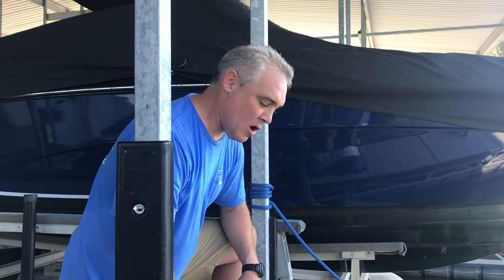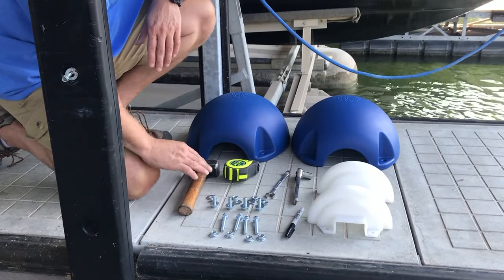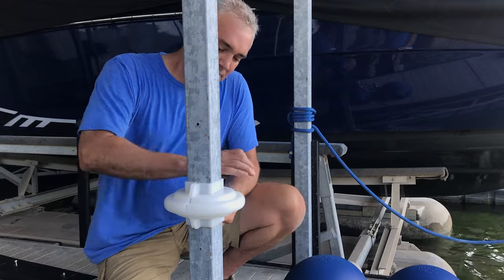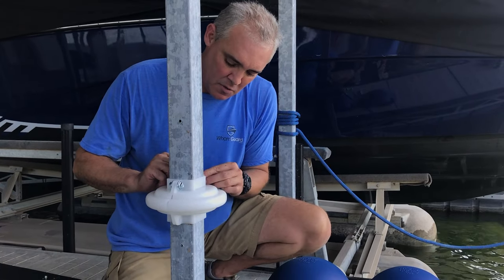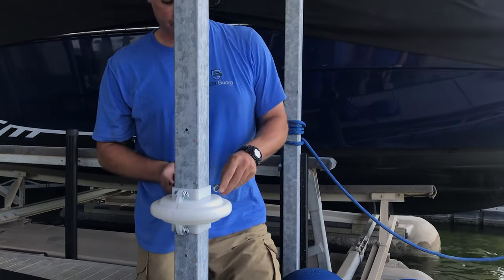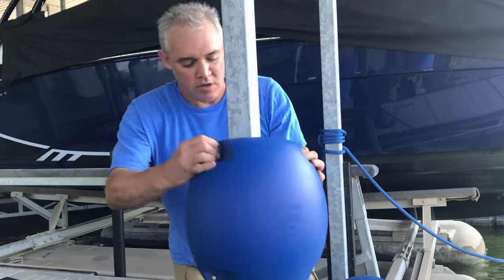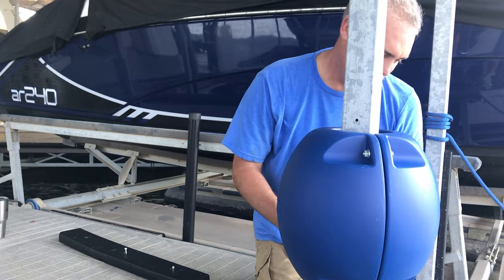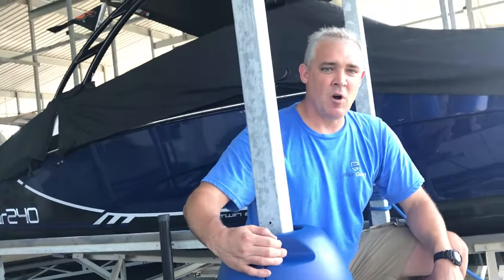WhamGuard Installation | Boat Dock Rollers | Rotating Boat Dock Bumpers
WhamGuard Rotating Boat Dock Bumpers are easy to install. With some simple tools, one person can install one in less than ten minutes! WhamGuard Rotating Bumpers are boat dock rollers working to provide premium boat dock protection and look great!  All components are patent pending.  Made in the USA.